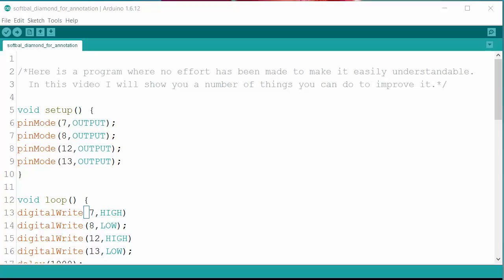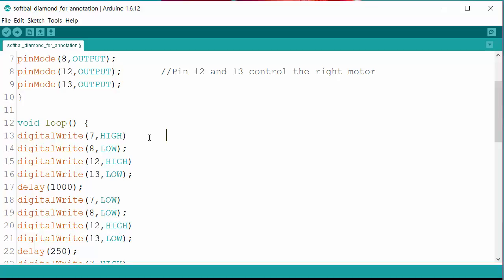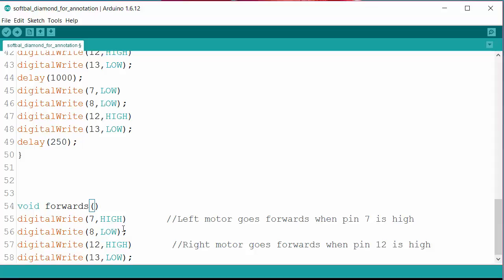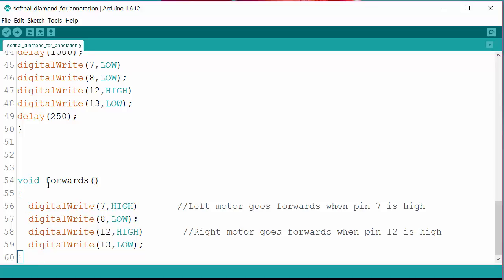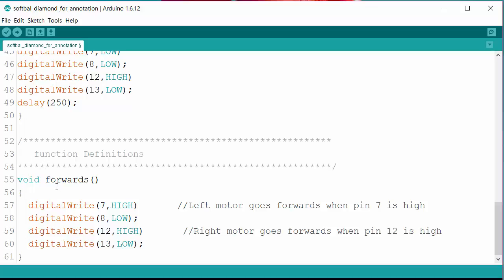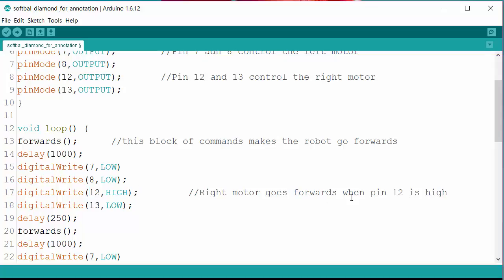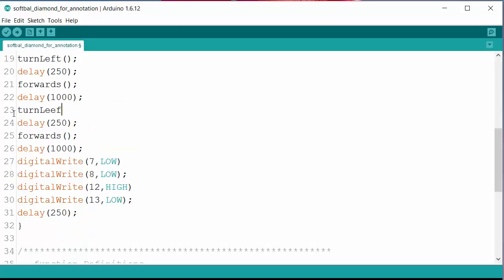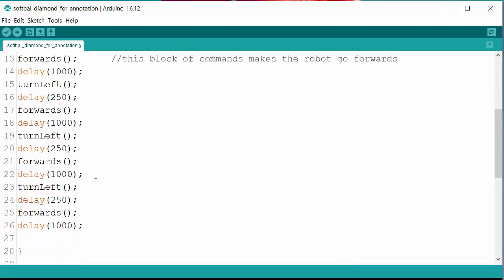comments and functions